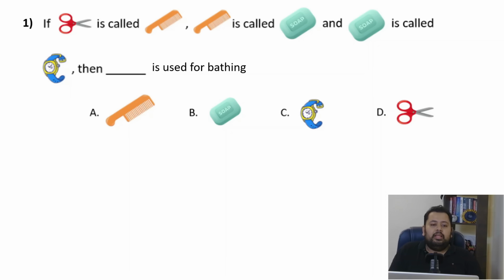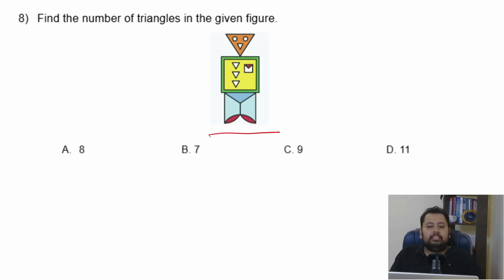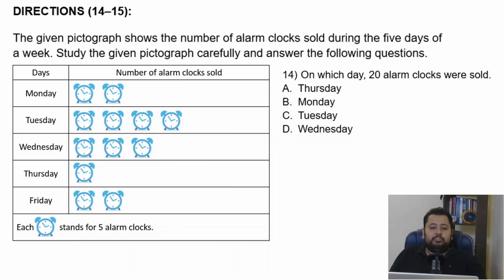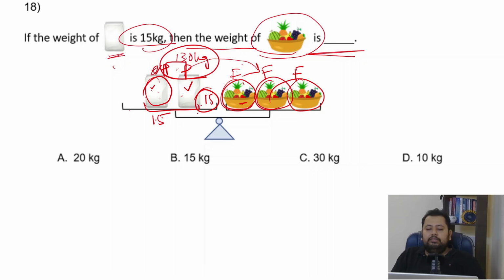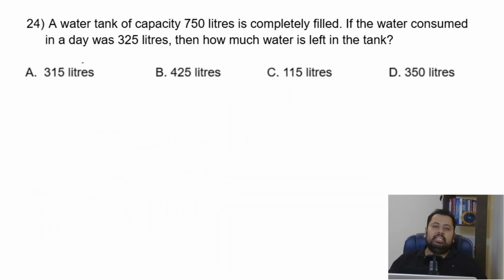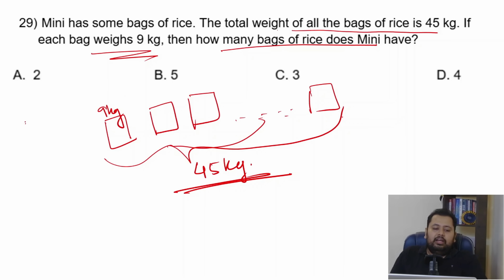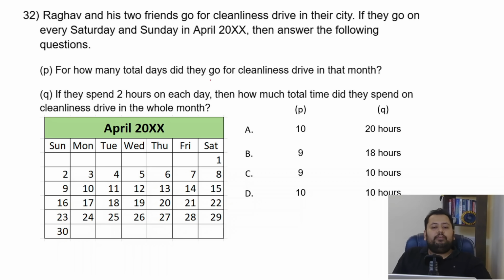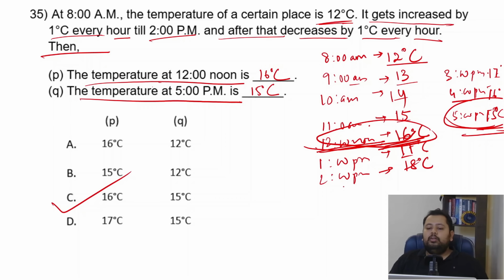Class 2 Math Olympiad 2025 Set A | SOF IMO Class 2 Maths Olympiad Question Paper 2025-26 Set A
In this video we are solving class 2 SOF IMO (International Maths Olympiad) Set A question paper of 2025-26 which was held on 12th November 2025.

Previous Year Question Paper [PDF File]

Class 2 maths olympiad question paper,
Class 2 maths olympiad previous year question paper,
Class 2 maths olympiad previous year paper,

Maths Olympiad, Class 2 maths olympiad, class 2 mathematics olympiad,